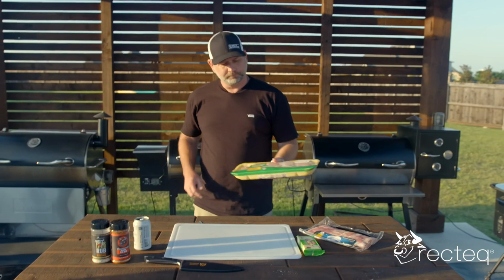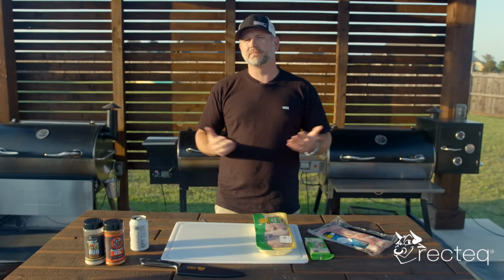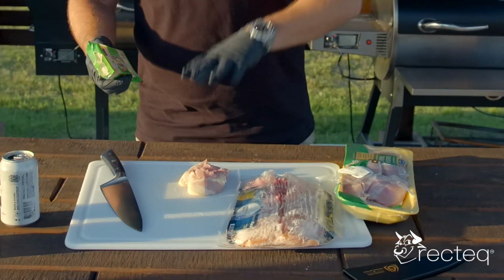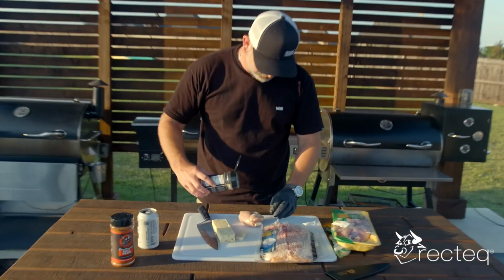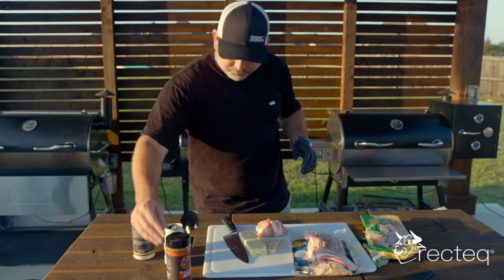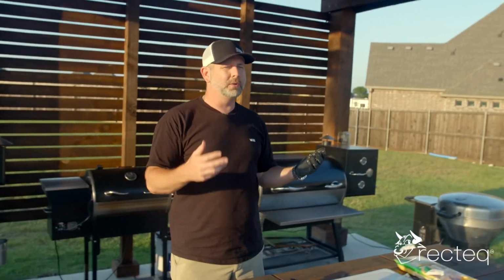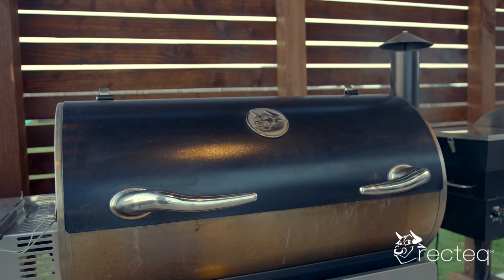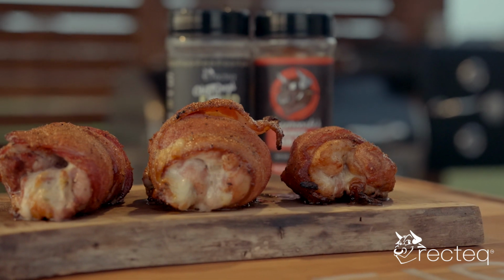Stuffed Bacon Wrapped Chicken Thighs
Dallas husband and wife, Ty and Khristy Sherrell take us on a journey of
amazing local barbecue joints and breweries where they get the scoop on the founders’
backstories, the history of each location, taste the que and the brew then go home and try to
recreate what they learned in their own backyard with the perfect pairing of local brew.